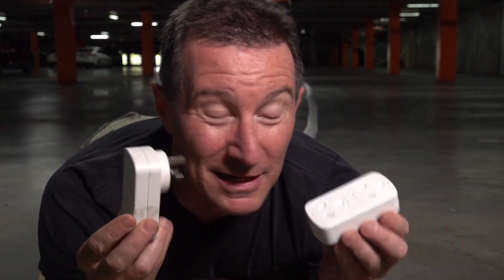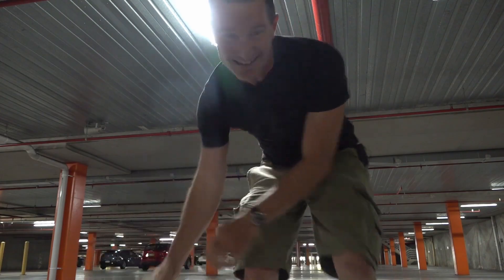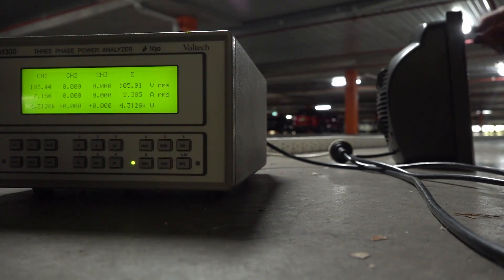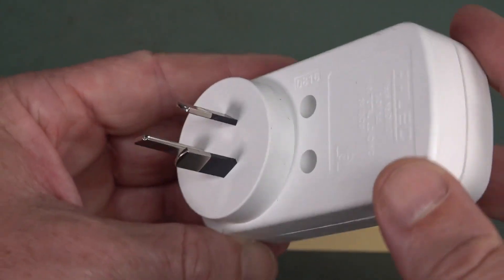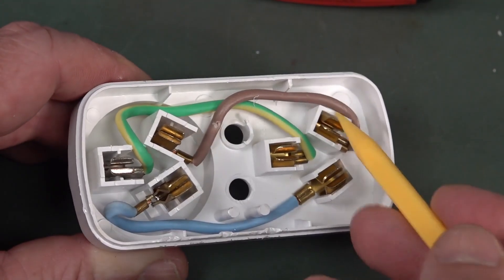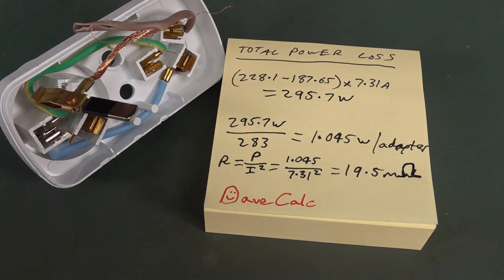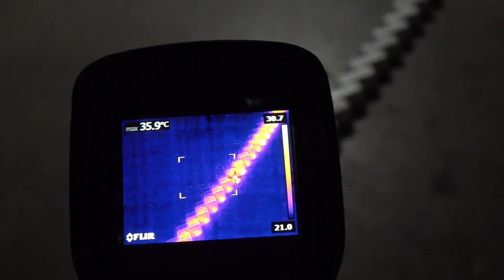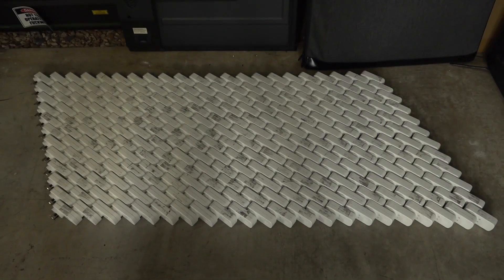EEVblog 1526 - I put 283 Double Adapters in Series with a 2kW Load!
I found 283 mains double adapters in the dumpster. What happens if you put them all in series with a 2kW load? I'm glad you asked!

00:00 - I found 283 double adapters in the dumpster!
00:58 - We goofed it already
02:06 - Cable capaciitance
03:14 - Testing a 2kW load!
05:50 - DaveCalc, power loss per adapter
07:37 - Internal wiring and Teardown
09:56 - What is the resistance?
11:23 - Thermal camera test
14:06 - Ohmic Meditation